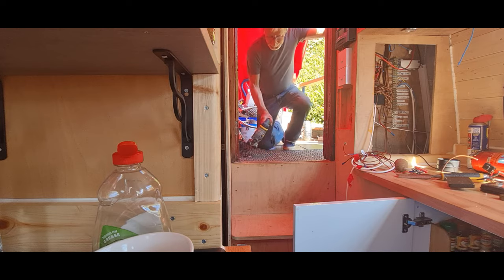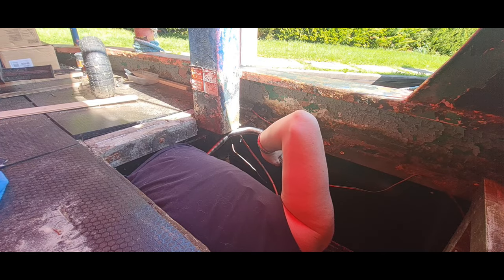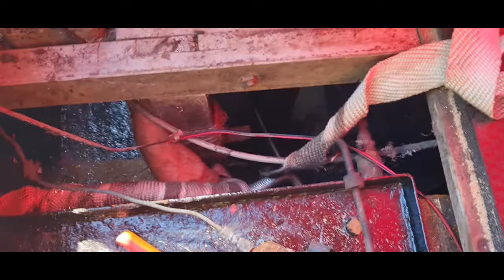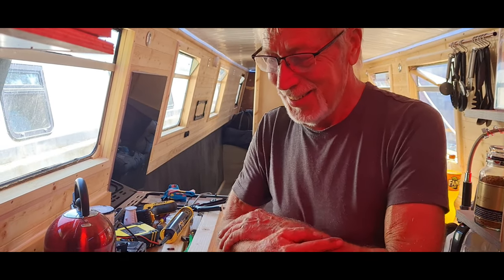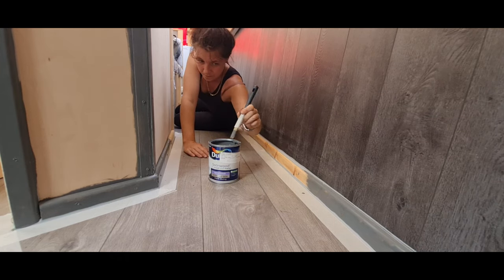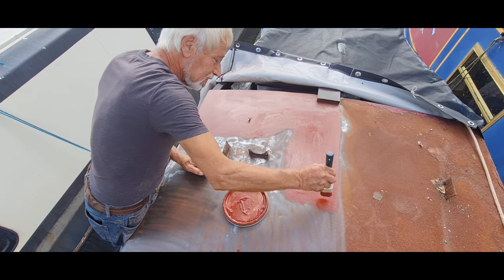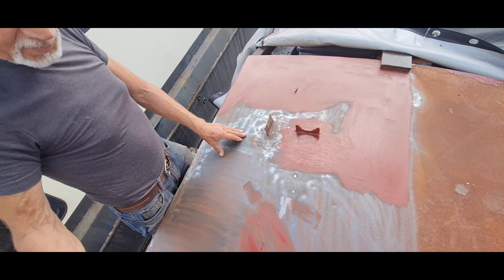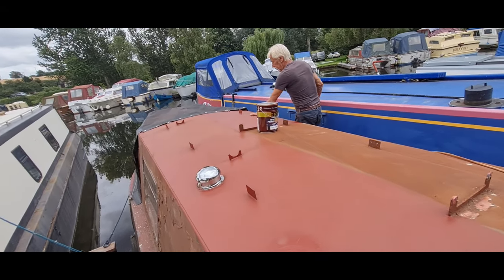Ep020 As We Know It... Heat, Solar and Painting The Boat Inside and OUT!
As crunch time lurks upon us can we get the heater up and running? Will we be able to power it by the sun and will we be using our dogs as paintbrushes?